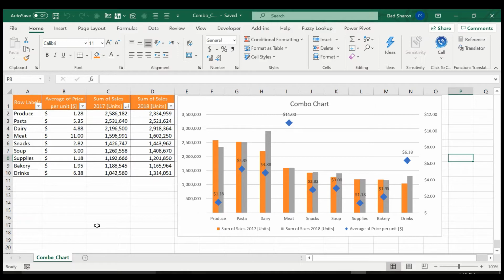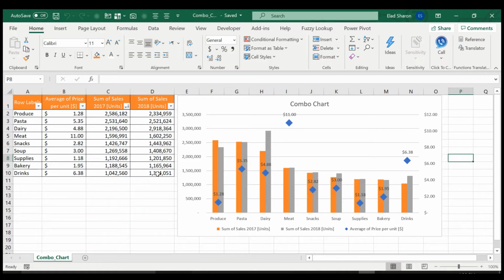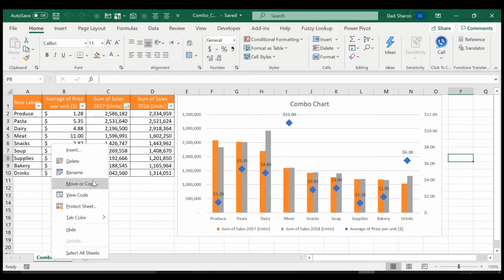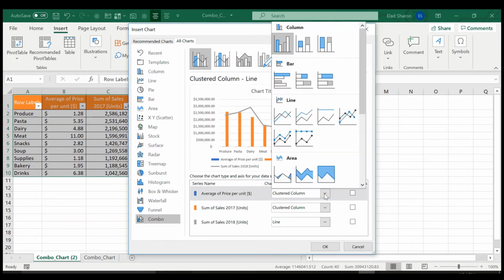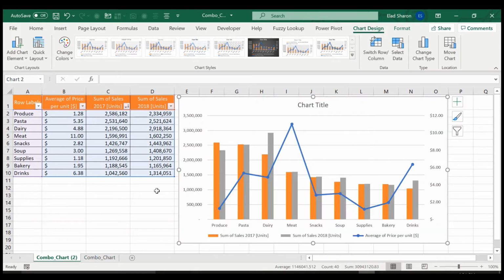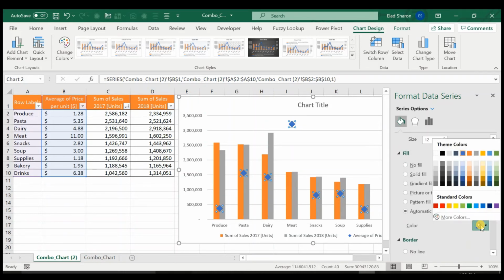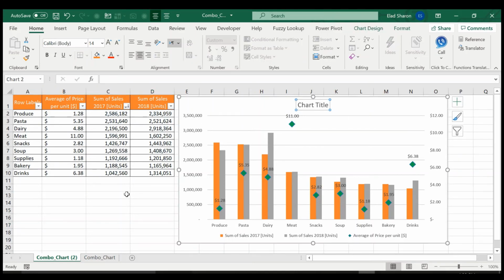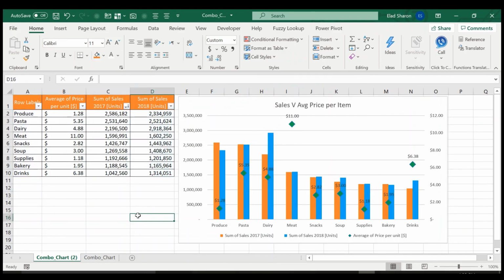Combo Chart in Excel [French style]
Bonjour,
Today we will share how to use the combo chart in Excel in French style.